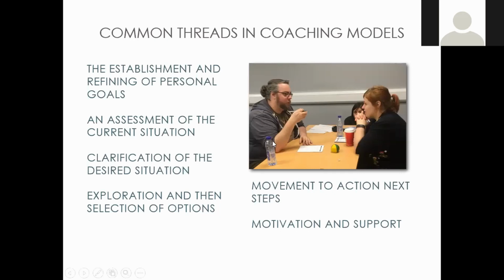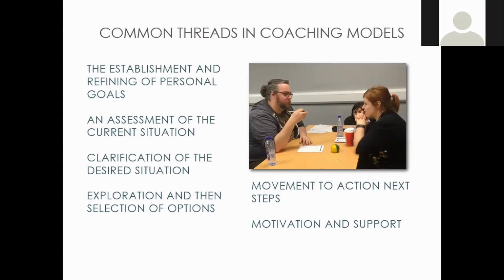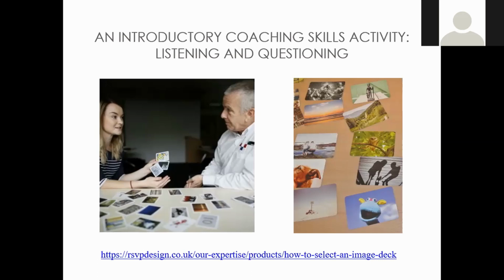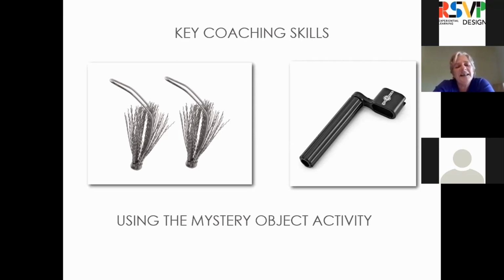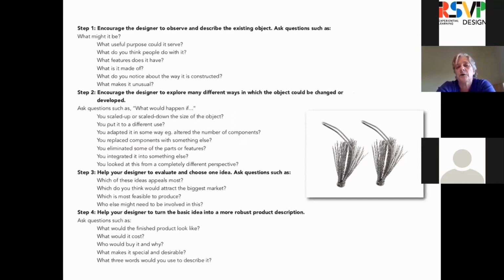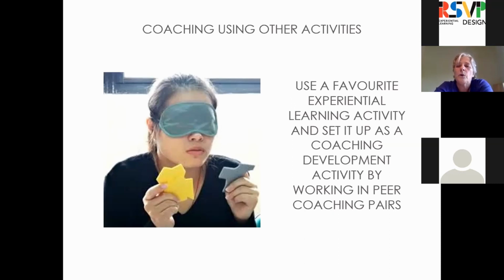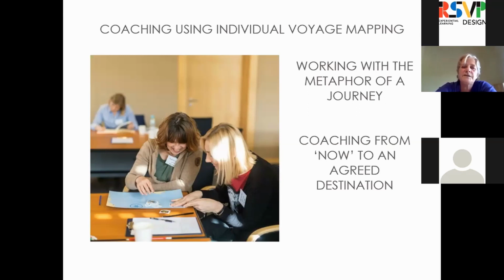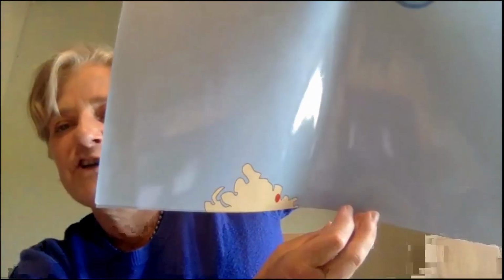Using RSVP Design Tools in Developing Coaching Skills Webinar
In this webinar Ann Alder will take you through some of our most popular tools and suggest innovative ways of approaching your next coaching assignment.

Coaching effectively relies on the coach being able to listen objectively and facilitate a thinking process to support the person being coached. It requires the ability to generate appropriate, relevant and sometimes challenging questions and to summarise and clarify responses.

When learning to coach, most people find it difficult to avoid advising, giving opinions or sharing their own experiences. At RSVP Design we have a range of coaching tools and activities that help to develop these skills and so are ideal in helping new coaches to refine their practice. The tools are also allow more experienced coaches to offer new approaches and different perspective to those they coach.

Click the links below to find out more about activities used in this webinar!

HOW TO SELECT AN IMAGE DECK?